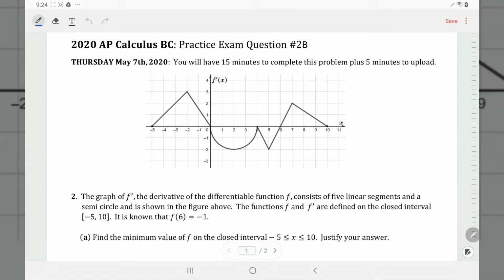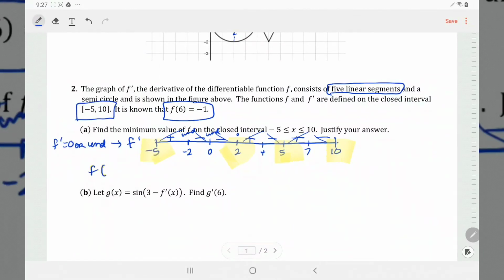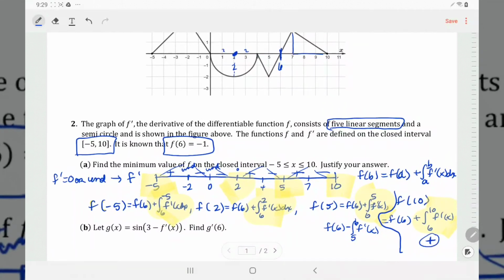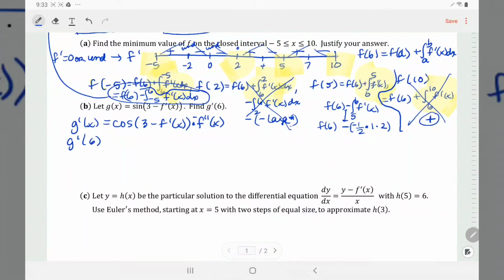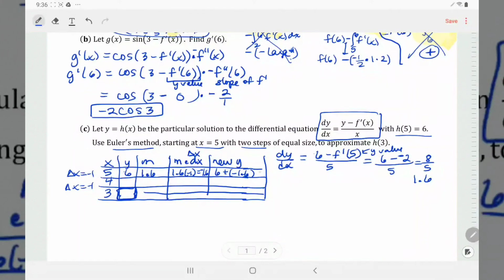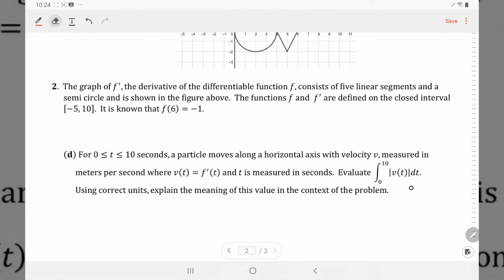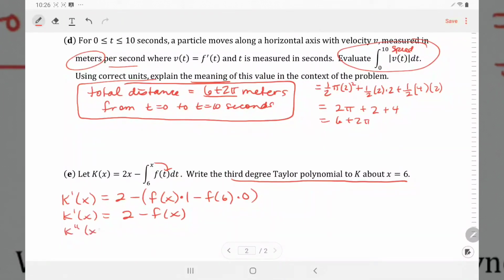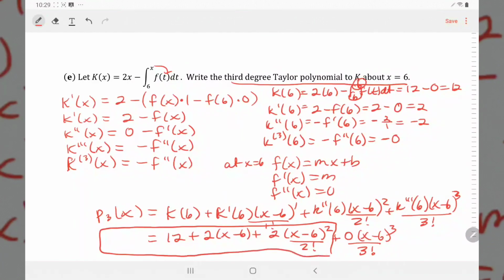Bc mock 2b 2020 solutions